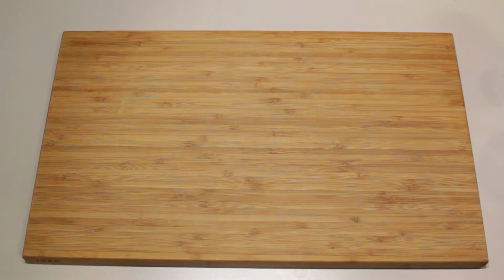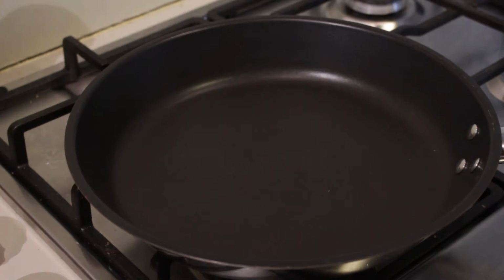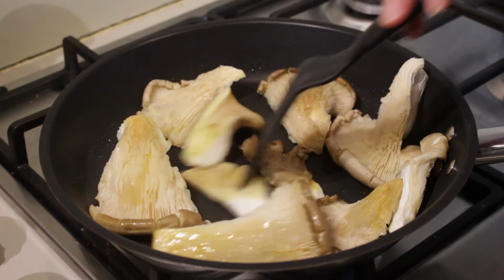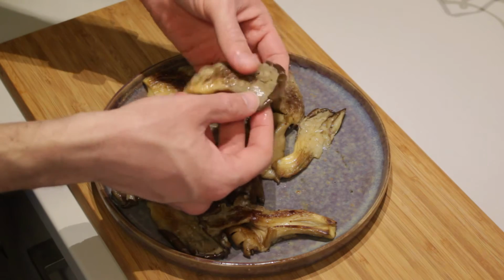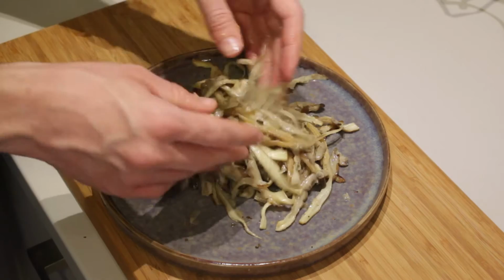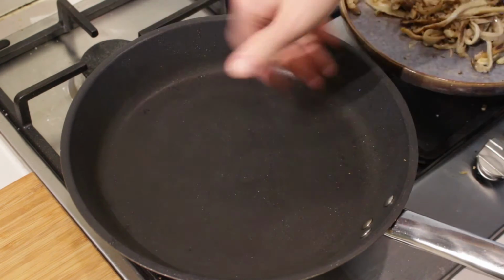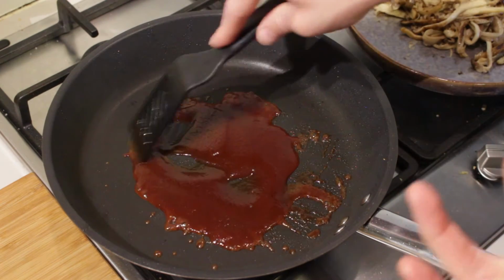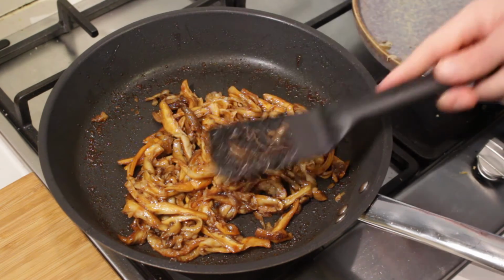Easy Vegan BBQ pulled Pork aka Pulled Mushroom at home or maybe at your neighbors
Welcome to STUDENT MEALZ! How to make vegan BBQ pulled pork? Well today we're going to tell you just that ;p

▬ Written recipe ▬▬▬▬▬▬▬▬▬▬▬▬▬▬▬

▬ Chapters ▬▬▬▬▬▬▬▬▬▬▬▬▬▬▬

00:00:00 • Intro
00:00:34 • Ingredients
00:01:00 • Frying mushrooms
00:02:10 • Pulling apart mushrooms
00:02:50 • BBQ coating
00:04:28 • Tess test
00:05:19 • Outro

▬ Music ▬▬▬▬▬▬▬▬▬▬▬▬▬▬▬

Student Mealz - Student Meals - StudentMealz - StudentMeals